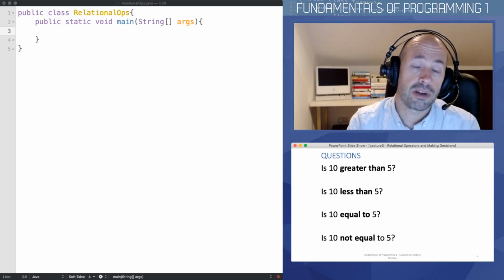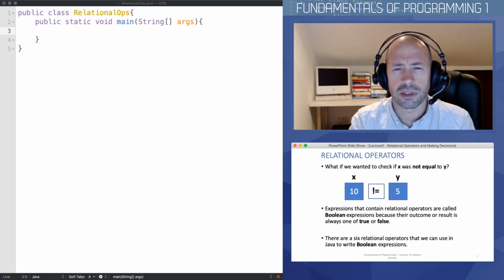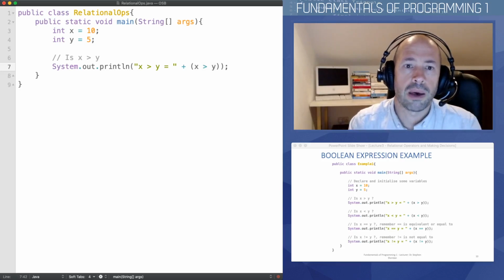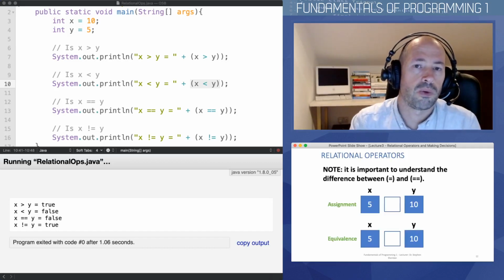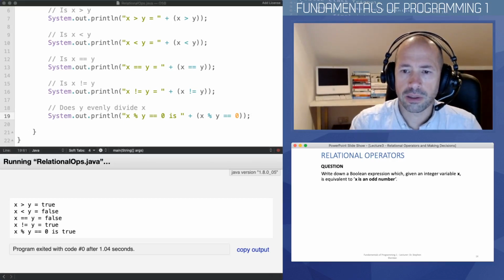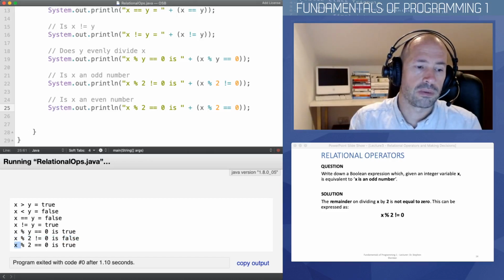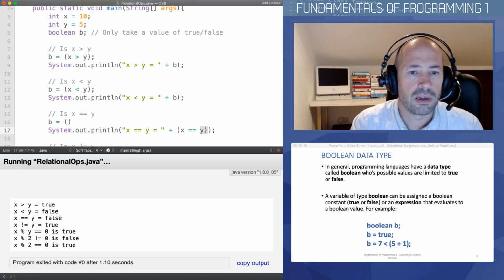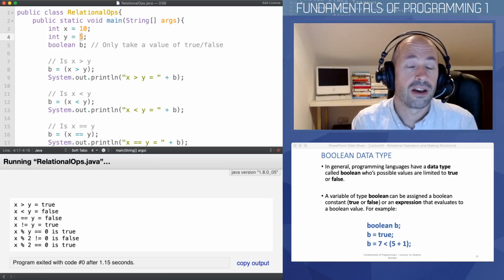Relational Operators and Boolean Expressions in Java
In this Java video tutorial we look at the relational operators and see how we can use them to construct simple boolean expressions. We also introduce the boolean data type and see that we can assign boolean expressions and values to a boolean variable.